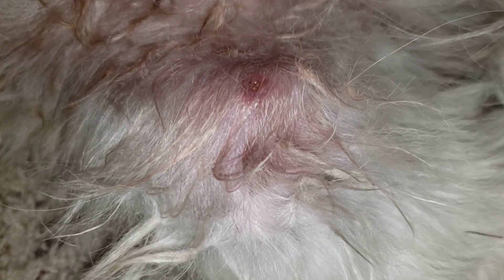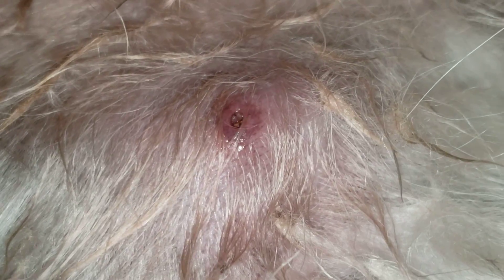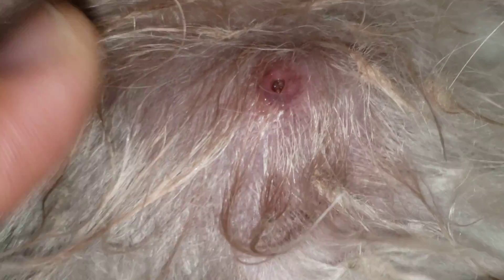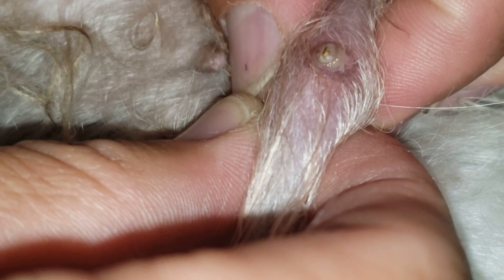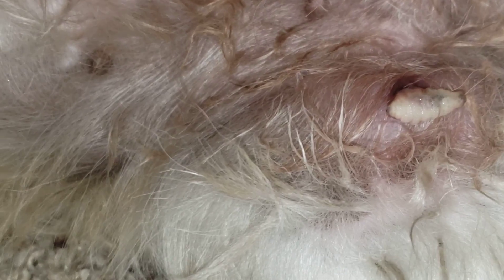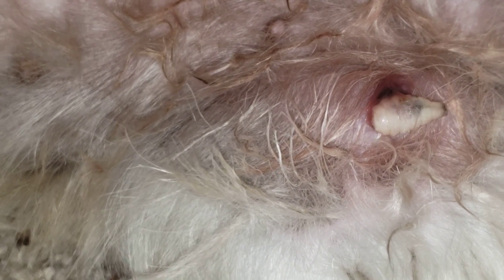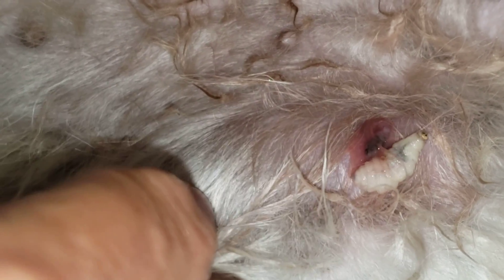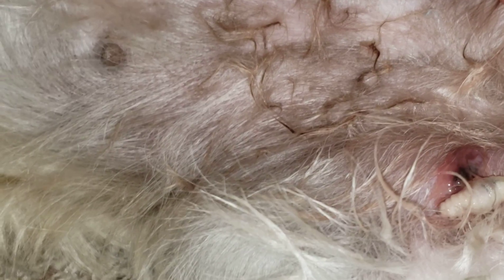Birth of a botfly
Popping a botfly larvae out of my little shih-tzu's leg.